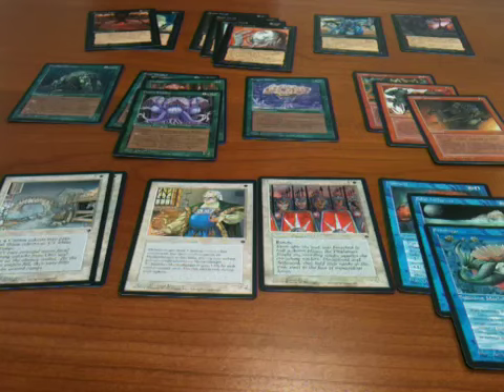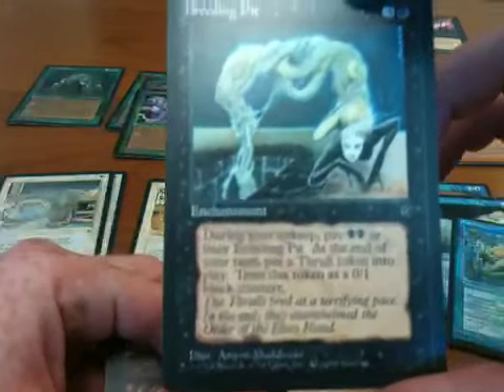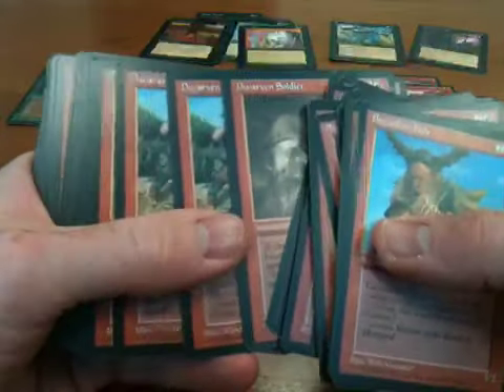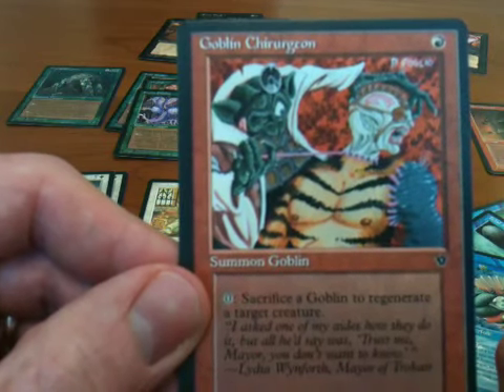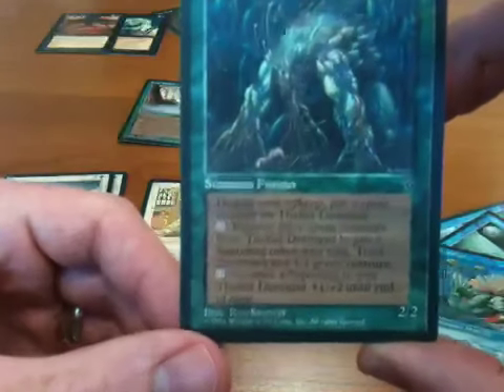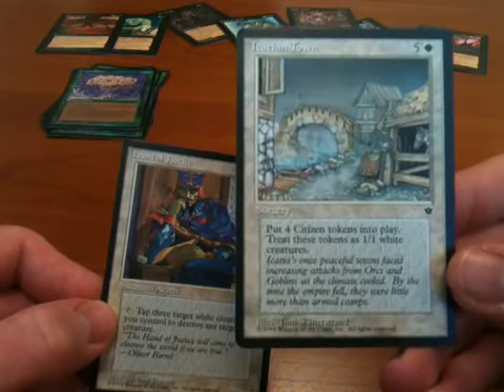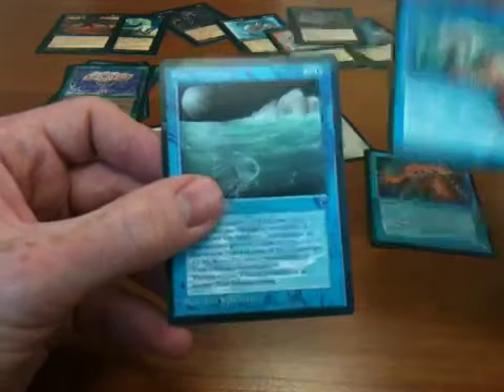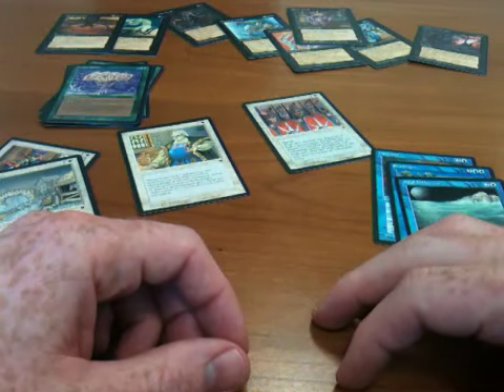Fallen Empires: The Good, The Bad, The Thallids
I finished opening my box of Fallen Empires booster packs from Magic: The Gathering. Here are my thoughts on some of the more (and less) interesting cards.